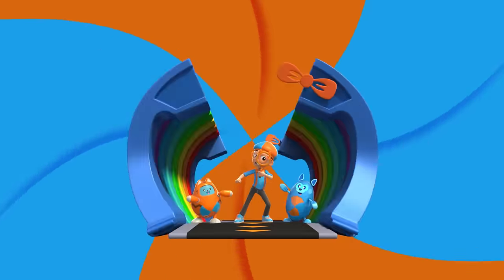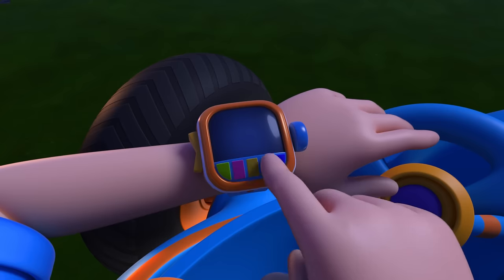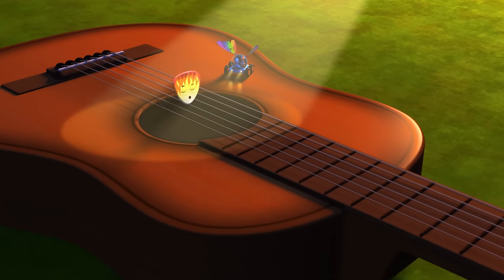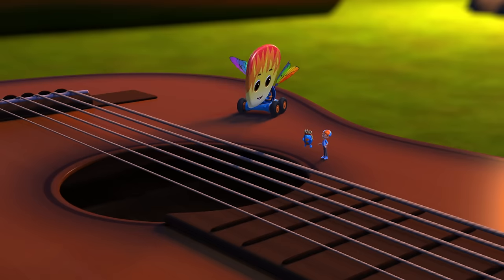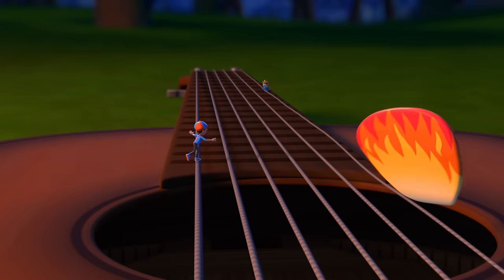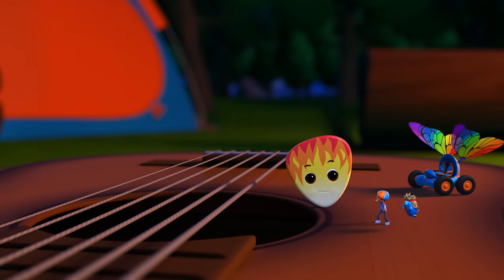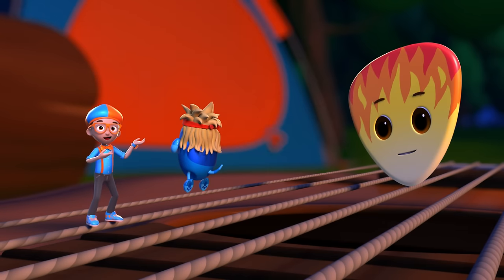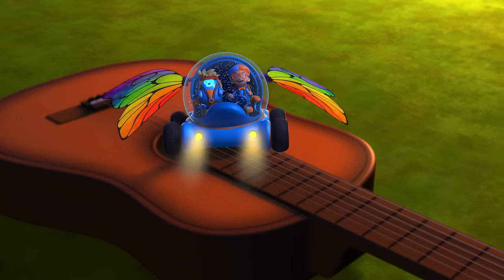How Does A Guitar Work? | Blippi Wonders | Educational Cartoons for Kids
Blippi and D.BO shrink down and meet Picky, rockin’ guitar pick, who shows Blippi and D.BO around a guitar and how it works.

Ever curious Blippi sets off on comedic and fun adventures in his BlippiMobile along with his faithful sidekicks TABBS & D.BO, who help him find the answers to a burning question of the day.